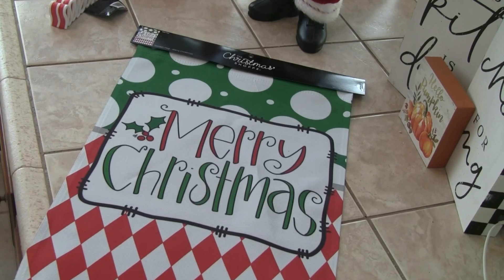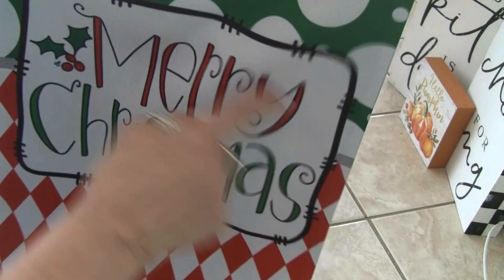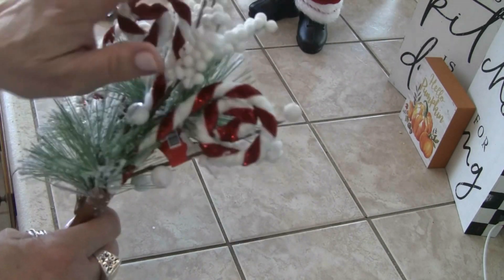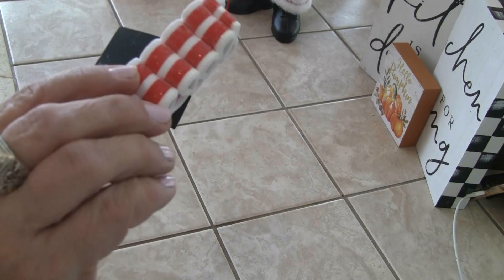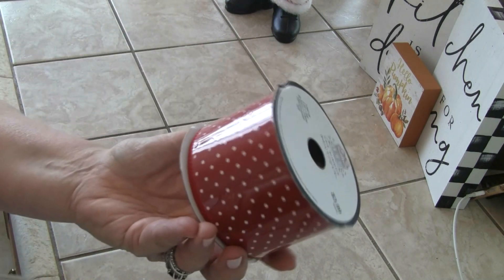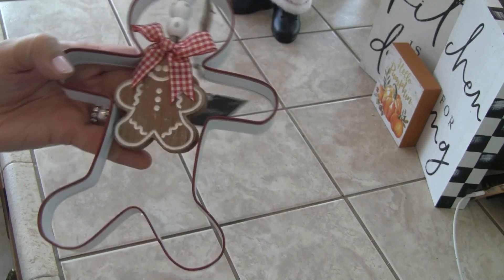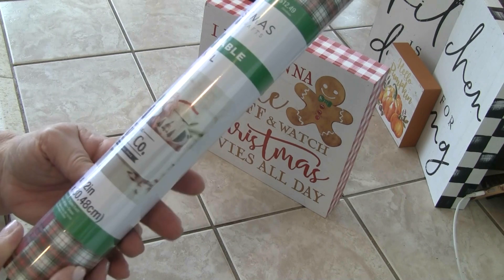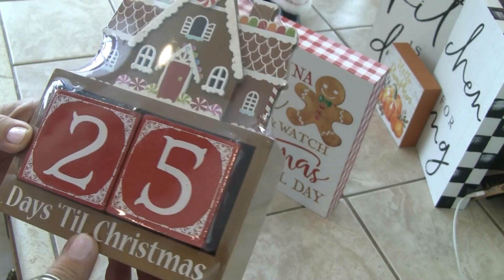LOOK MY CHRISTMAS HAUL FROM HOBBY LOBBY 🎅🏻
Hi Everyone!
Here We Go Getting Ready For Christmas Fun 🎄My Hobby Lobby Christmas Haul🎄